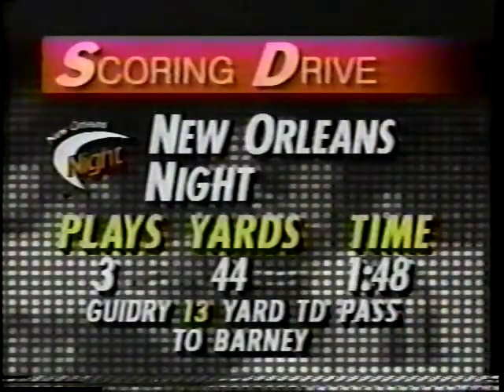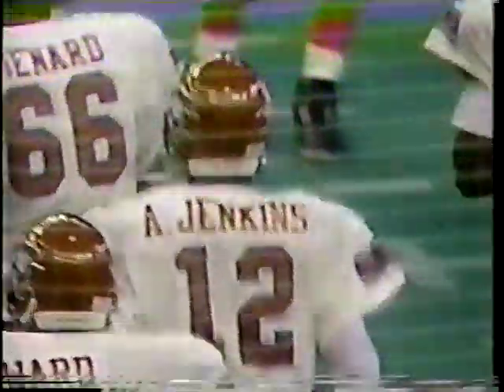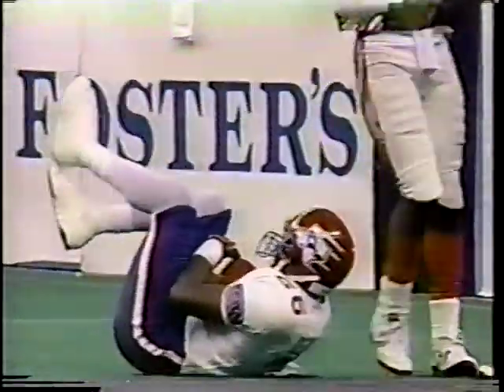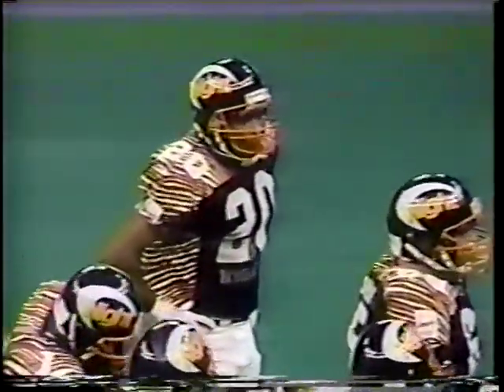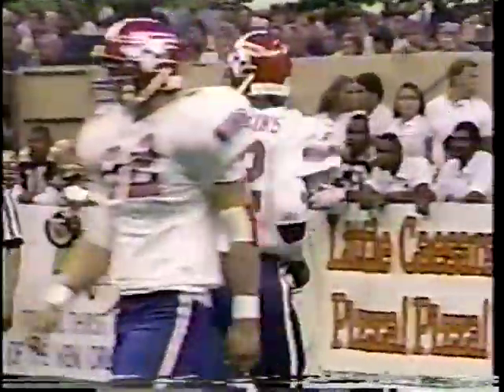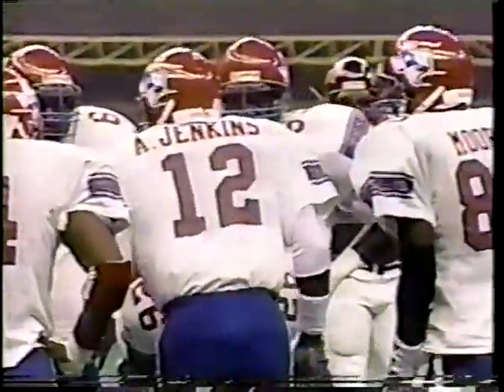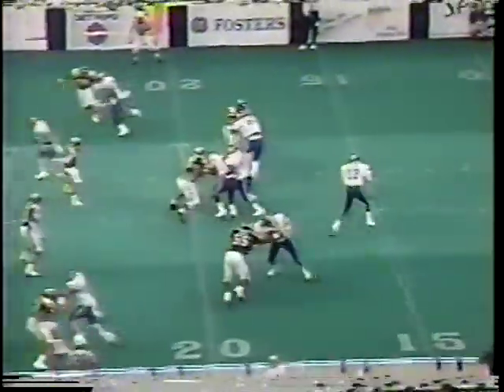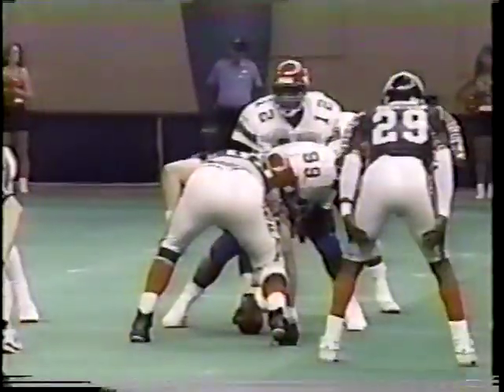AFL 1991 DALLAS TEXANS AT NEW ORLEANS NIGHT